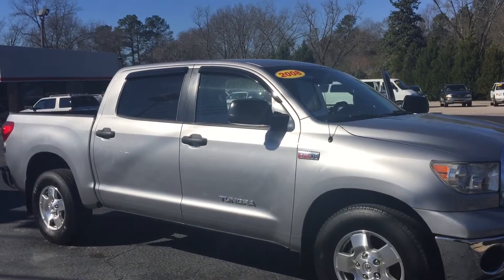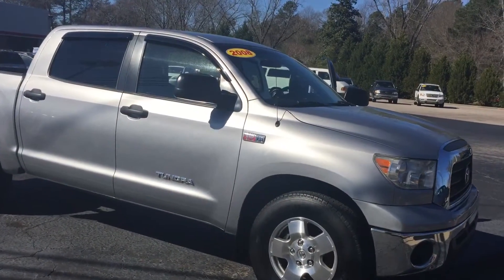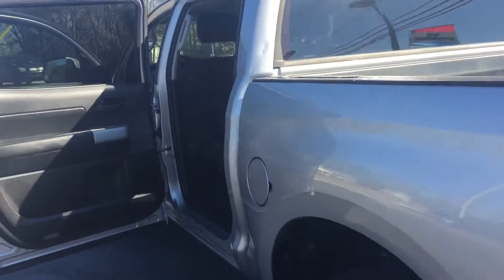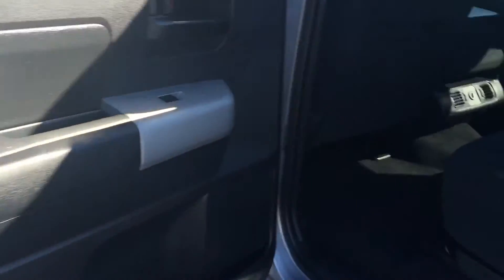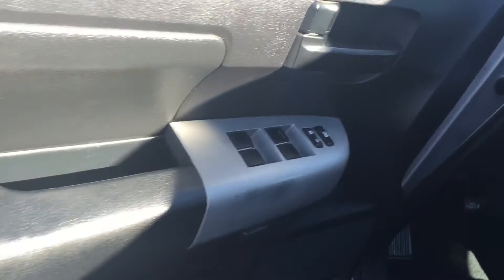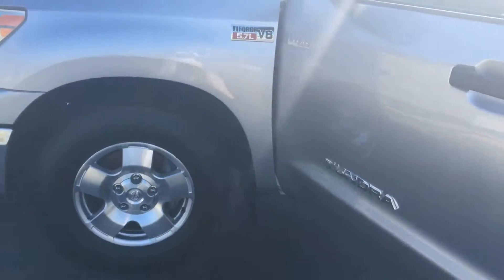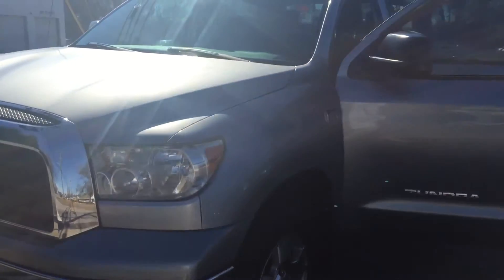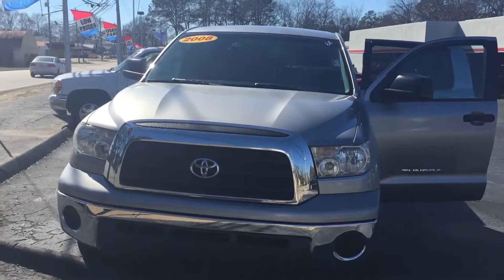2008 Toyota Tundra from Wanda